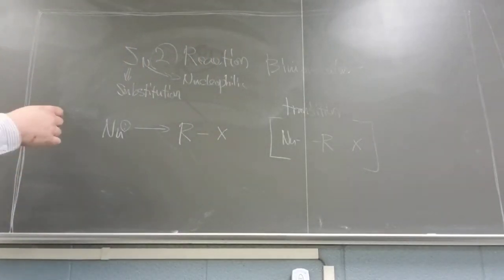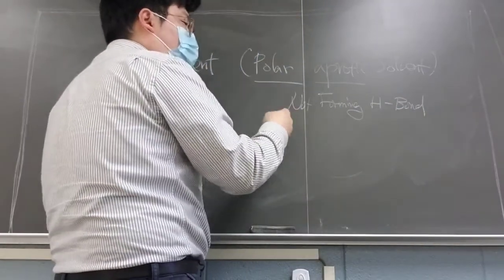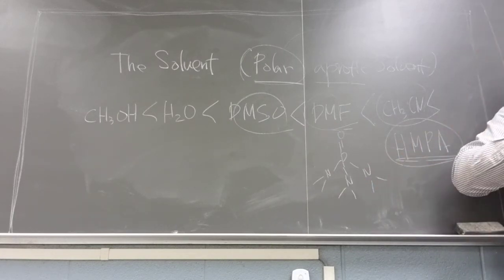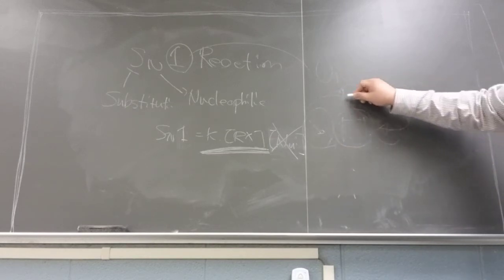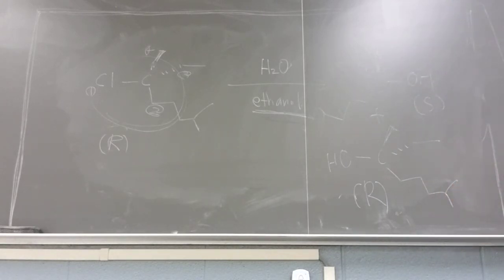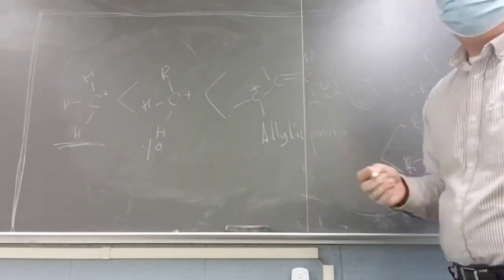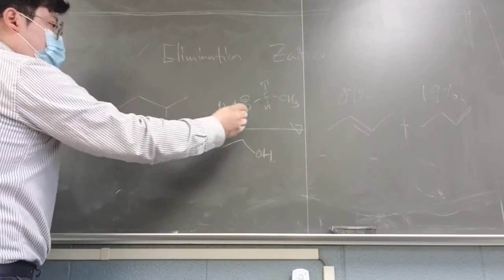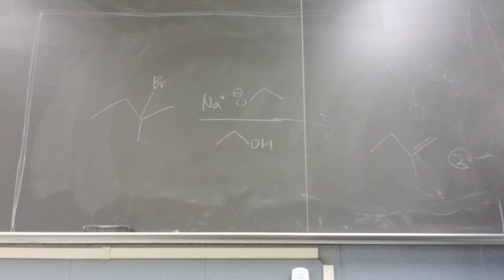4 21 2021 Org I Lecture